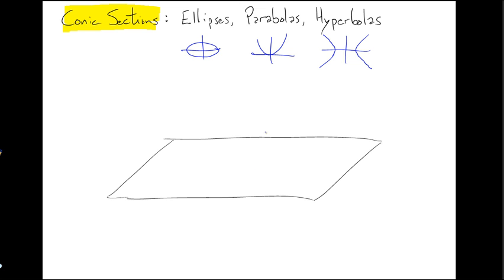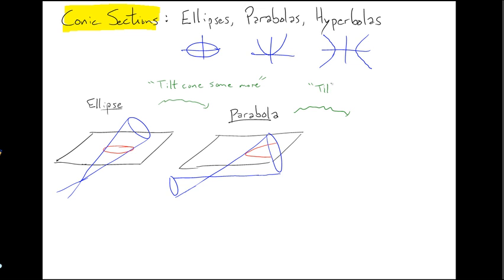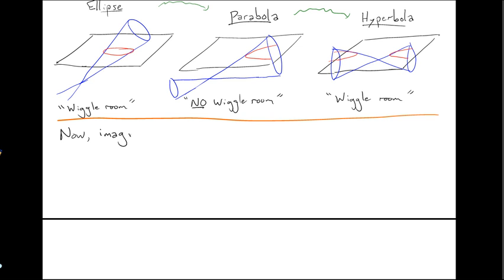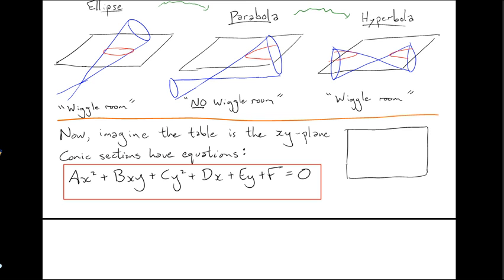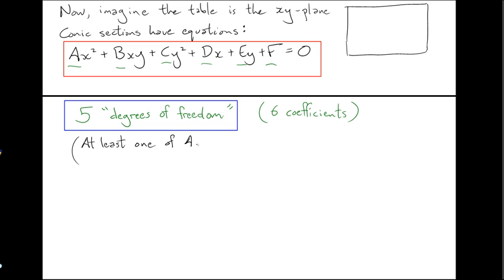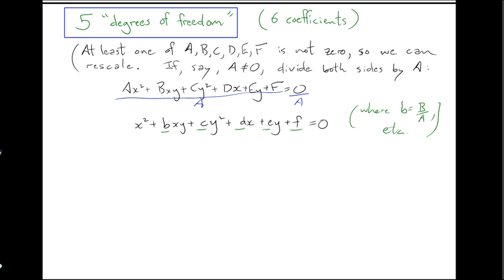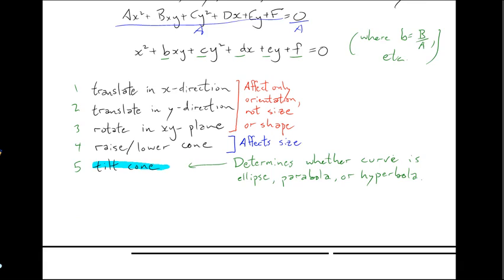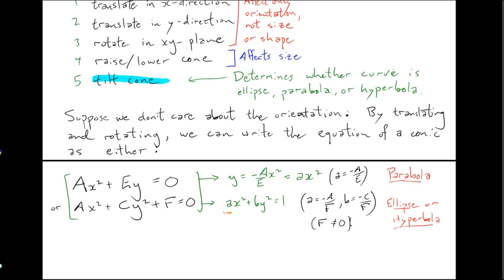Conic Sections 1: Ellipses, Parabolas, Hyperbolas roaming wild, then tamed and put on a short leash.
Ellipses, parabolas, hyperbolas: how they can arise, how we can describe them, and what freedoms we have in describing them to make things simpler.  The first of two videos.